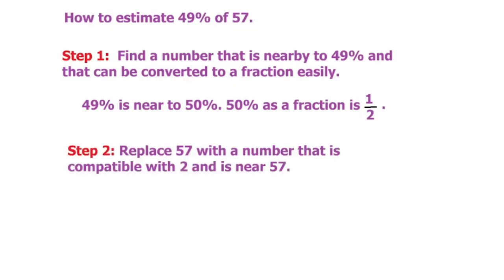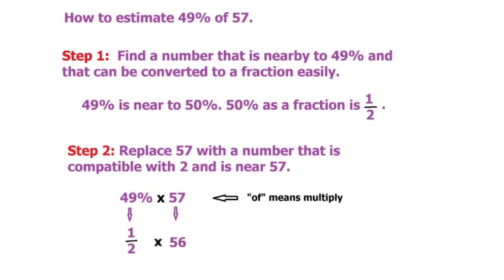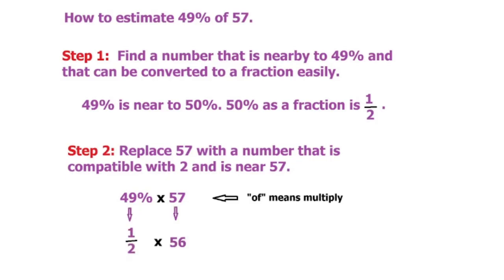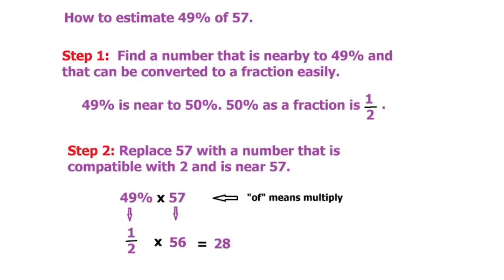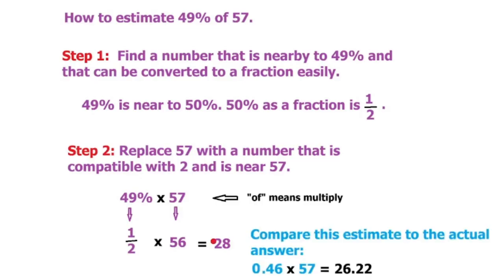Estimate Percents Of Numbers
Level 6 Welcome to Estimate Percents Of Numbers! Need help with how to Estimate Percents Of Numbers? You're in the right place!

Whether you're just starting out, or need a quick refresher, this is the video for you if you're looking for help with Estimating Percents Of Numbers. I will go through examples and explain the steps of how to Estimate Percents Of Numbers.